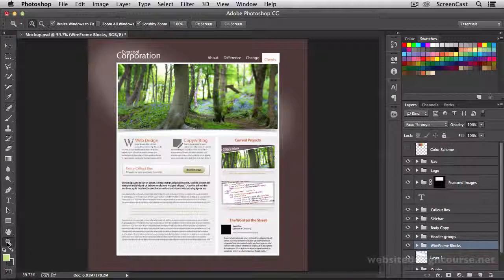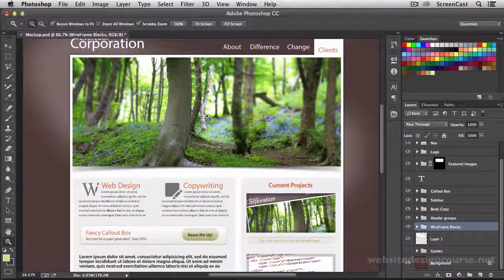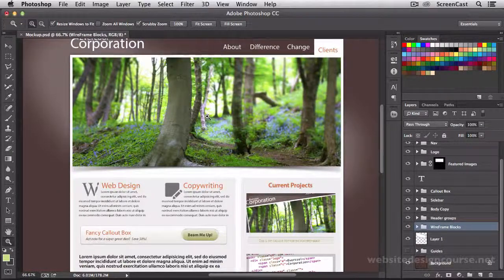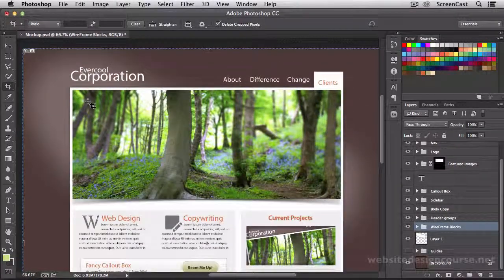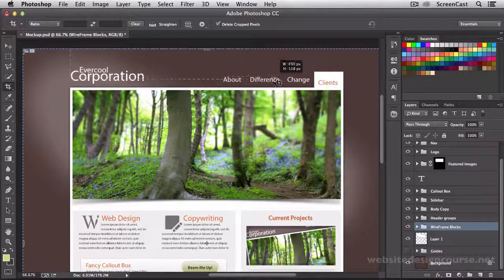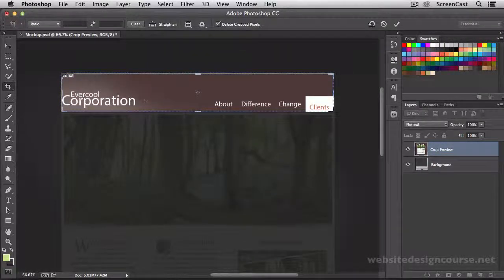01 HTML CSS Real World Intro